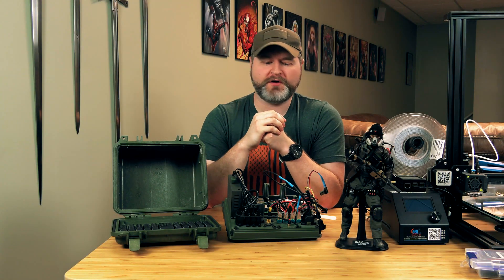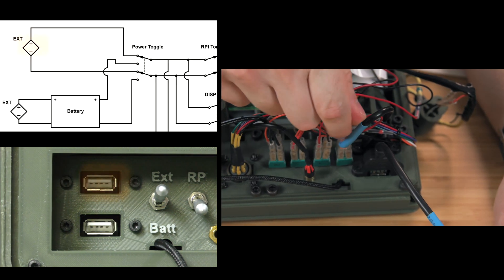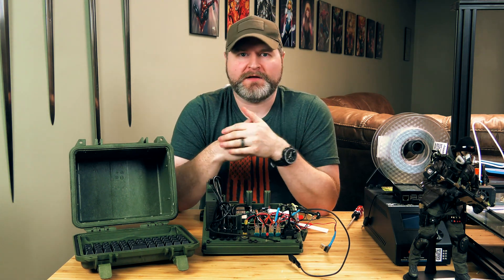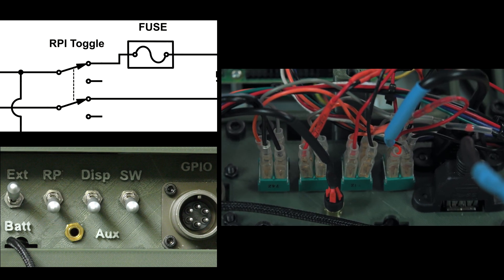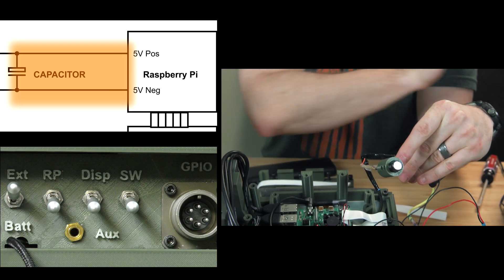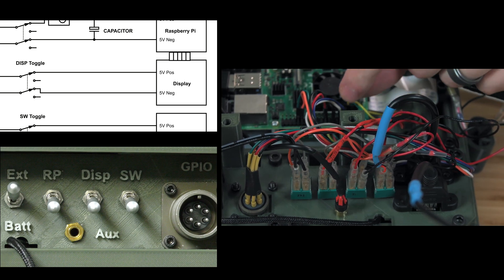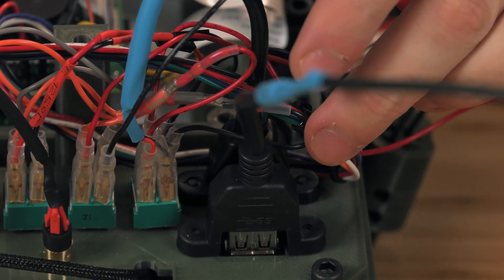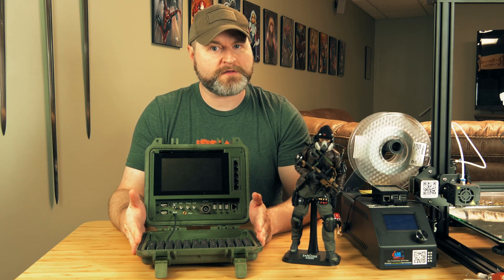"The Division" SHD Cyberdeck | Part 3 - Component Wiring | 4K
[This video is a re-upload from another channel as I work to consolidate under a single channel]

The third video in a series covering my Cyberdeck build. Part 3 will look at the circuit diagram and wiring of components.

Chapters:
0:00 Intro
1:26 Battery and External Power
2:42 Power Toggle
3:42 Note on V⋅A relation to devices
6:00 RaspberryPi Power Toggle
9:38 Aux Cable and Display Switch
10:40 Network Switch Toggle
11:40 MILSpec Connector
12:12 Passthrough Cables
12:36 Color Coding
13:36 Conclusion